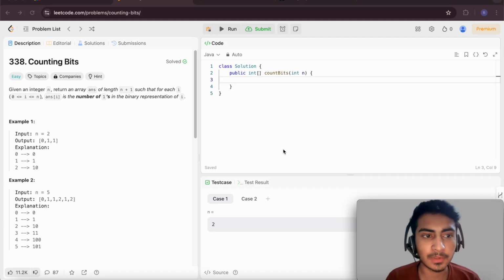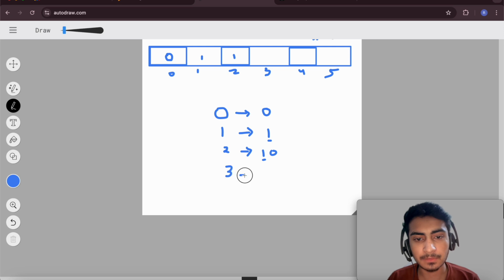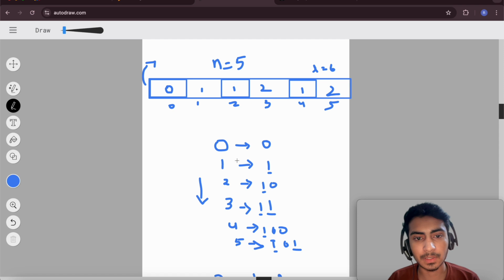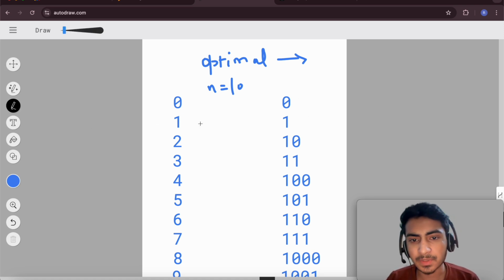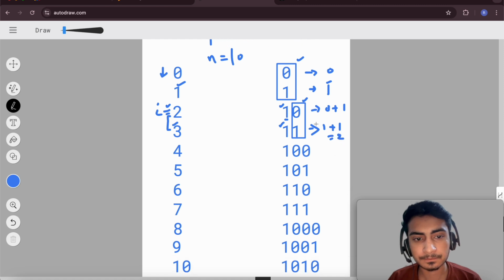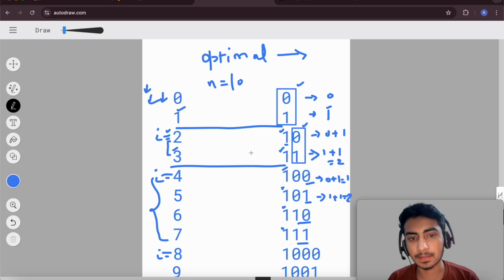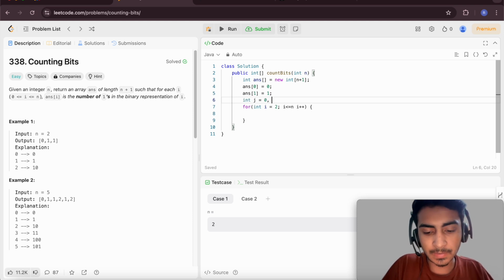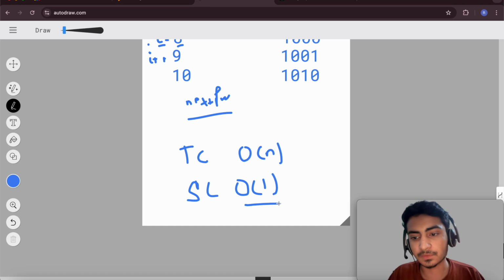Counting Bits | Leetcode 338 | Mastering DP | Dynamic Programming Easy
In this video, I have explained how to solve the "Counting Bits" problem from LeetCode. I have discussed both the brute force and the optimal approach in detail, providing clear insights into how to tackle this problem efficiently. Additionally, I’ve walked through a detailed dry run of the code in Java, breaking down the logic step by step. This video is perfect for those looking to strengthen their understanding of bit manipulation and dynamic programming concepts, making it a great addition to your FAANG interview preparation.